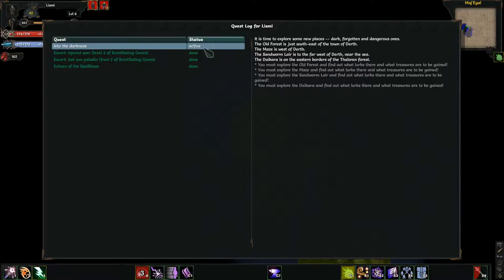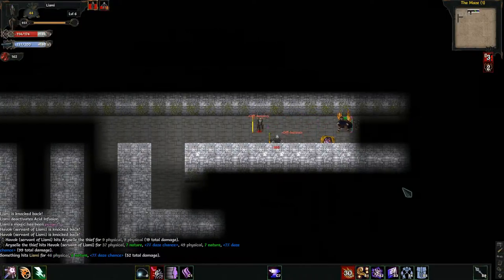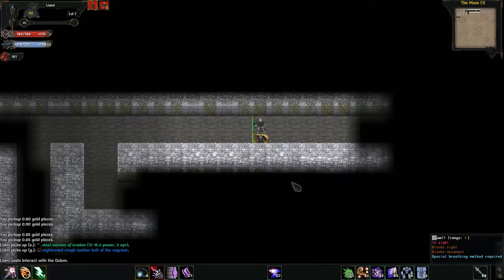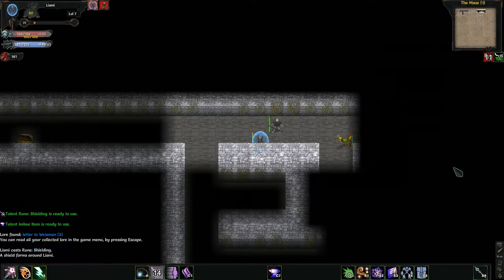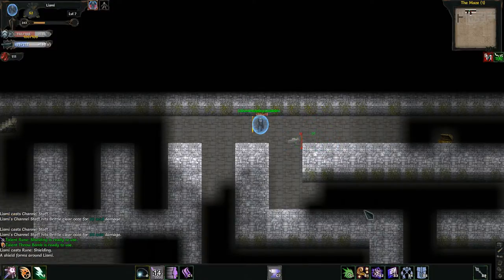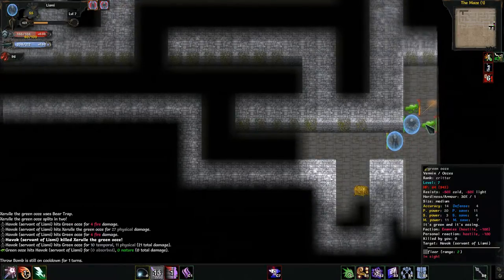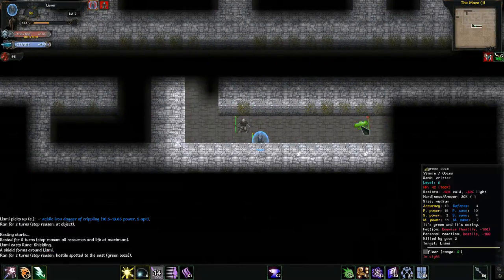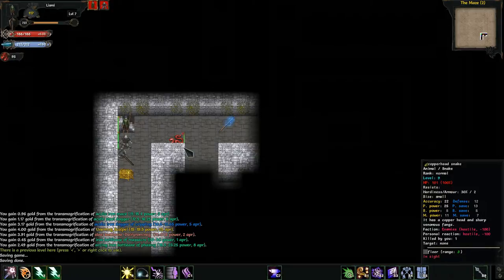Greyed Gone Rogue: Tome - Lismi 4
Greyed Gone Rogue, a series where we take on a variety of proper Roguelike games such as Tales of Maj'Eyal, Dungeon Crawl Stone Soup, Angband and others.

In this episode we follow the advantures of Lismi, a Shalore Alchemist through the Tales of Maj'Eyal.